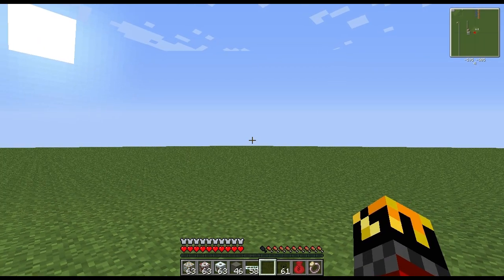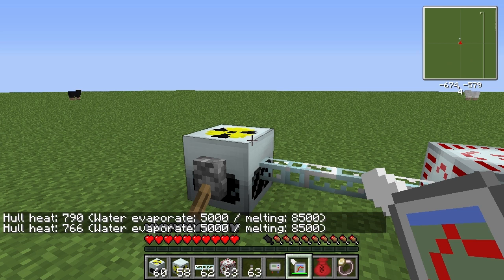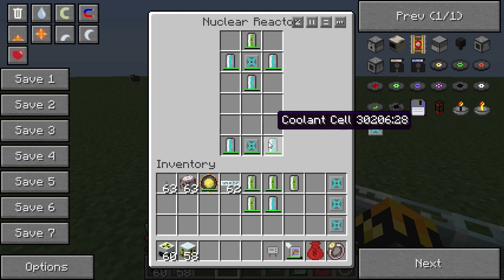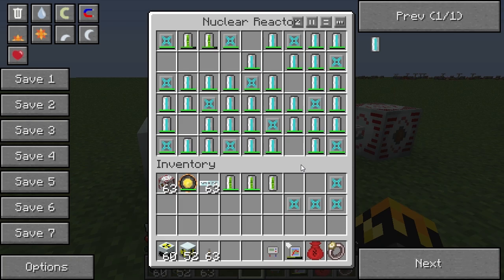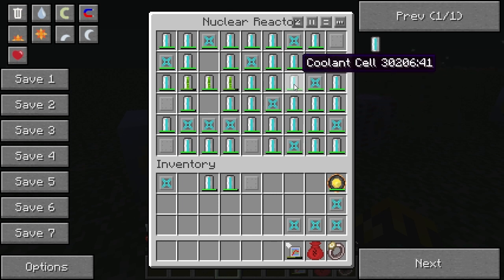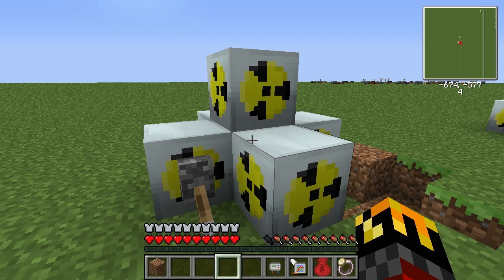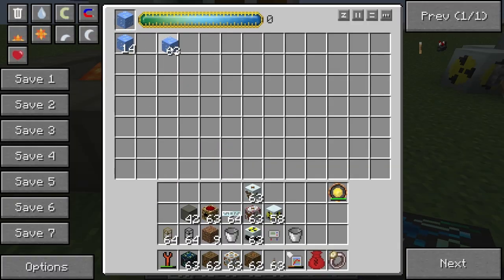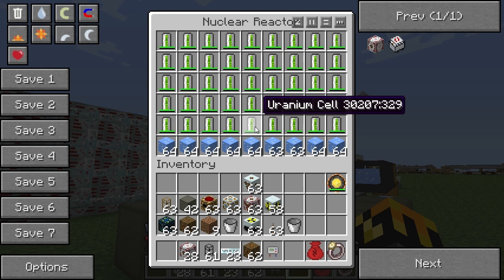Tekkit Tutorial - Reactors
In this video I cover the complex subject of the Nuclear Reactors in the Industrial Craft mod of Tekkit.

Game: Minecraft
Minecraft.net